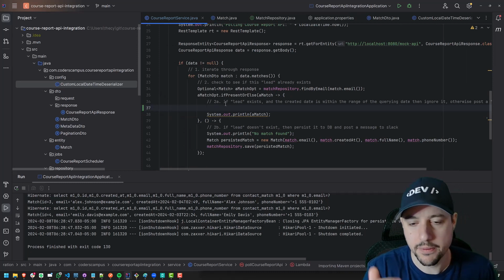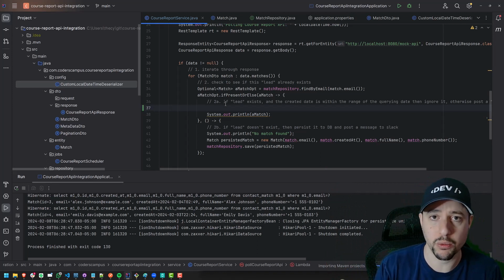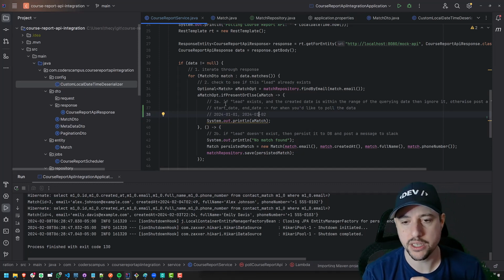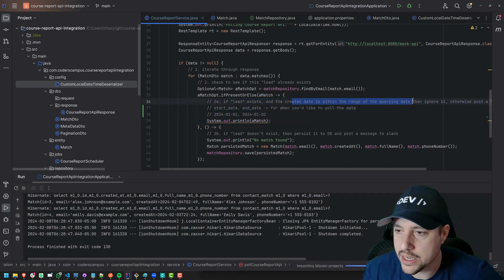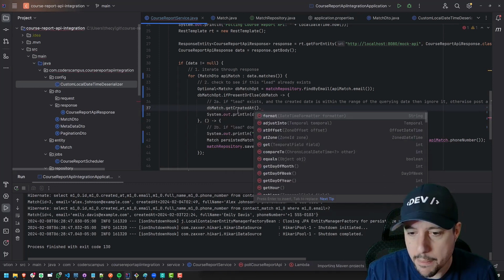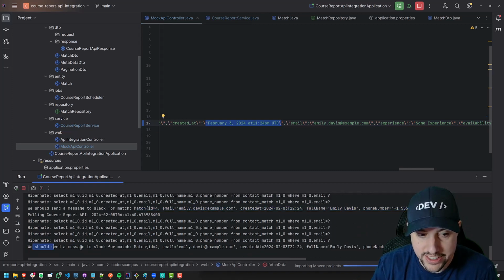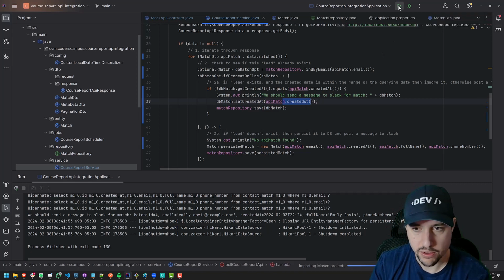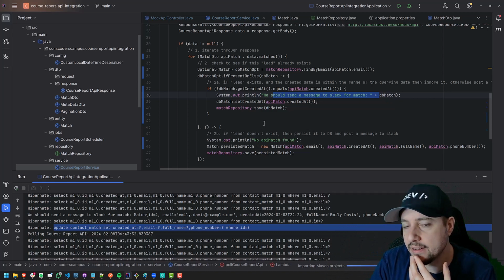Fixing Issues from Polling Data in Java